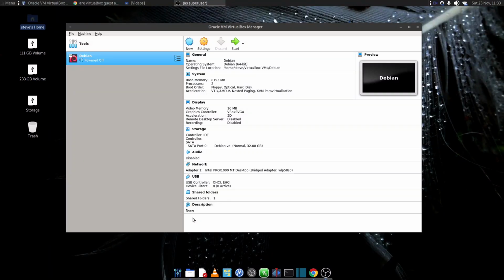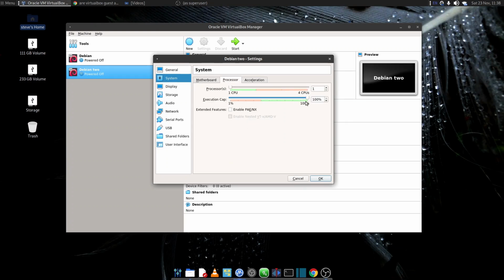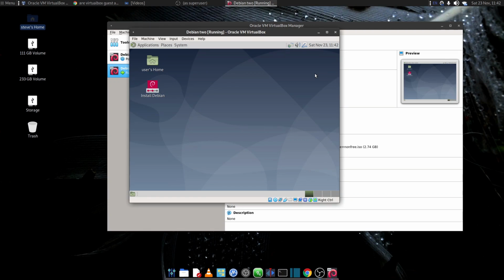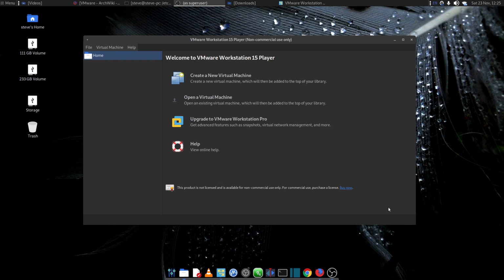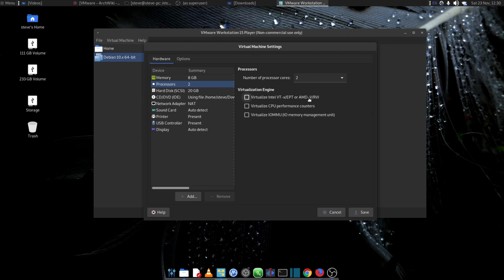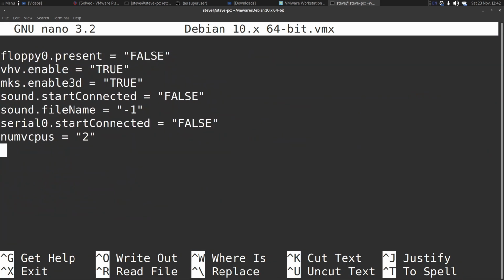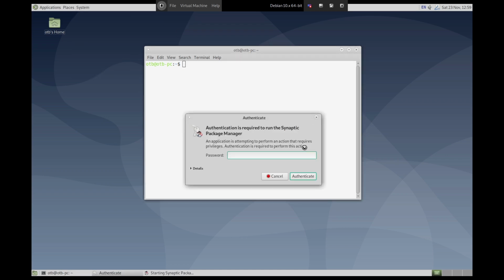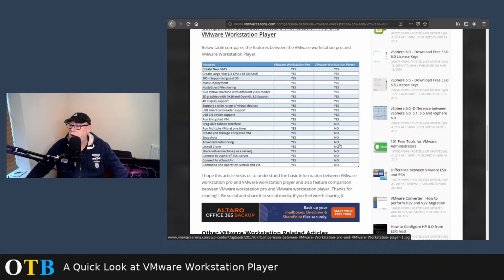Is VMware Workstation Player for Linux a Virtualbox Replacement?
A bit of a review and a comparison of VMware and Virtualbox on the Linux Desktop